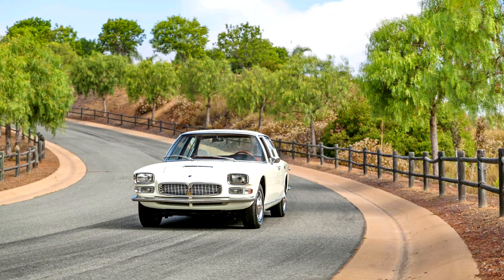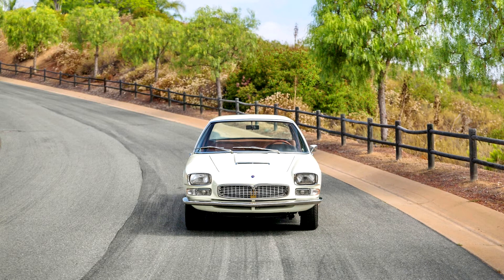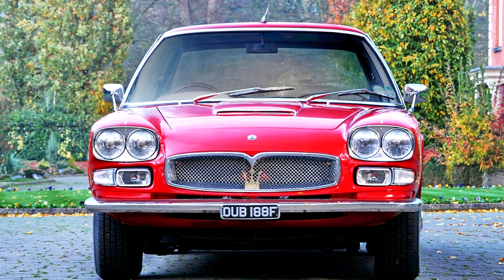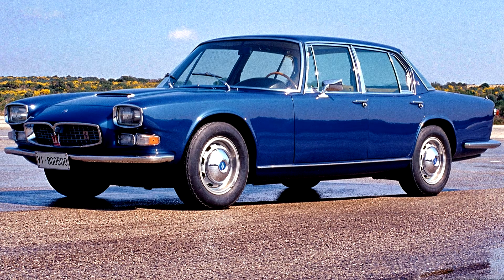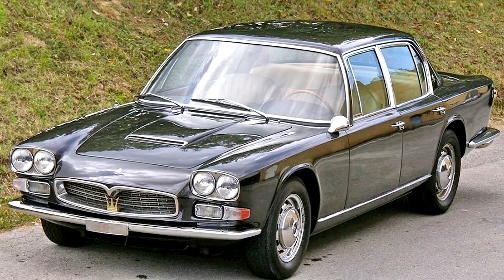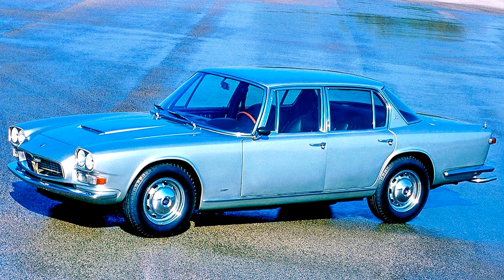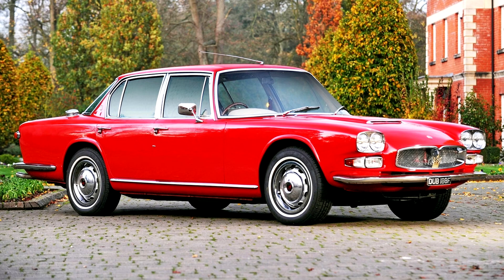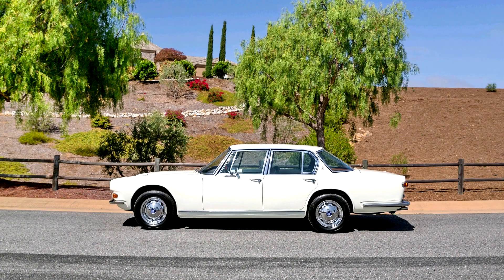Maserati Quattroporte AM107 1963–69